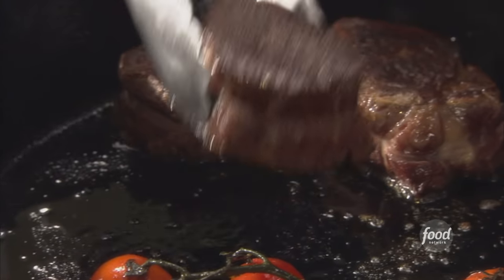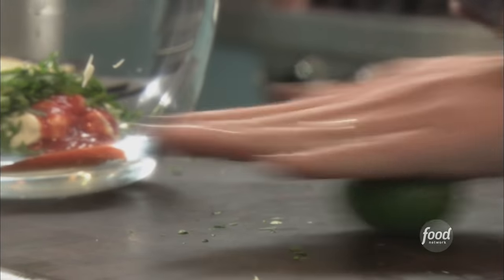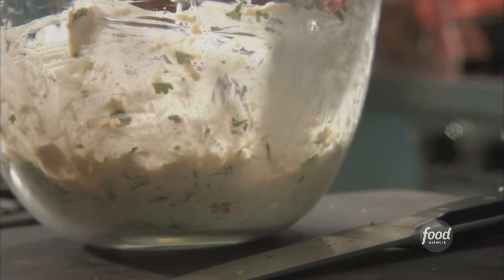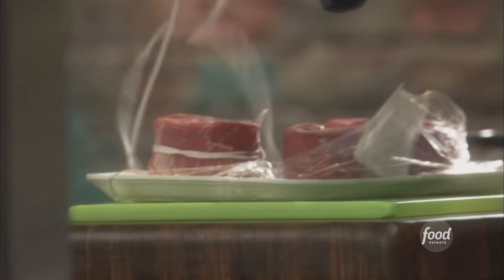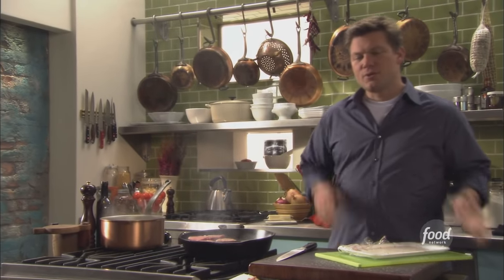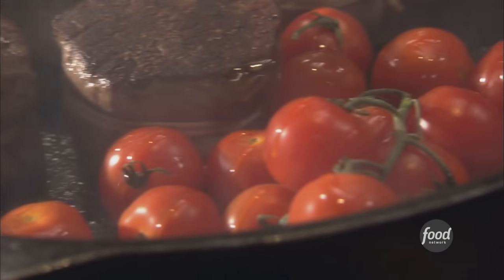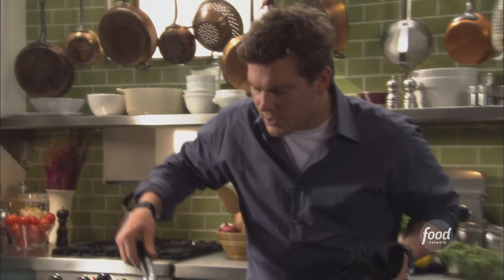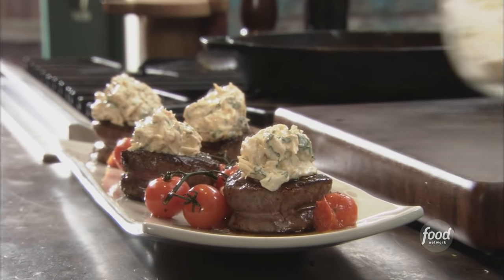Tyler Florence's Roasted Tenderloin of Beef with Spicy Crab Salad | Tyler's Ultimate | Food Network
Tyler uses hot chile paste to add a spicy kick to the creamy crab that's served atop perfectly roasted filet mignons and cherry tomatoes!